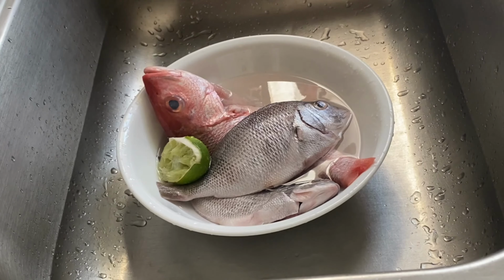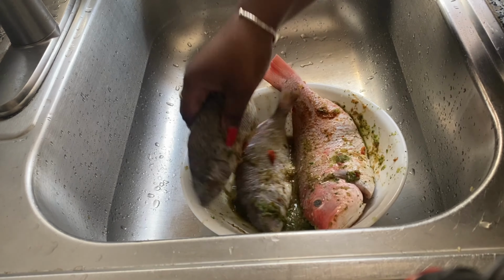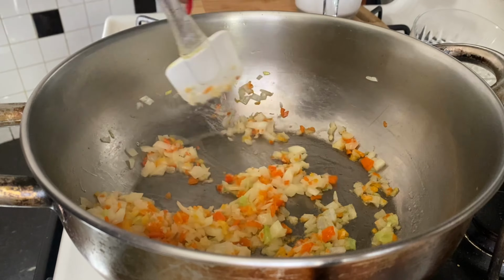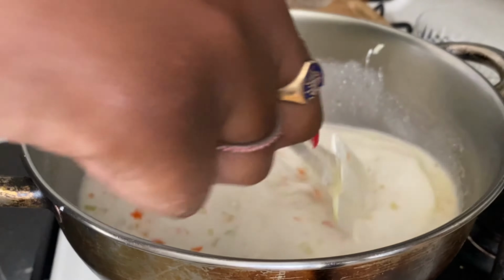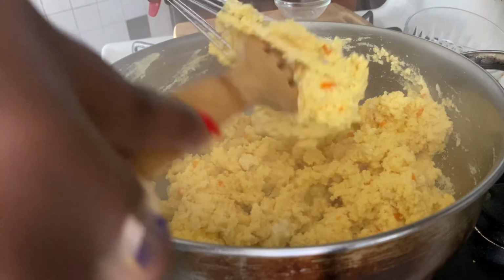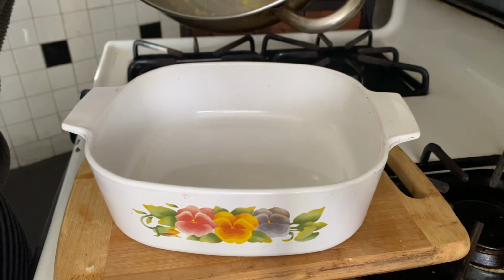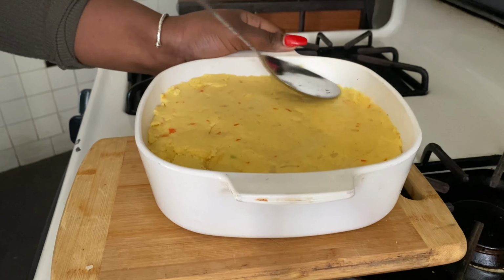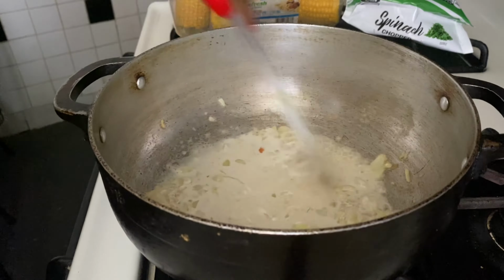LETS COOK! COU-COU / STEW FISH | AUTHENTIC GRENADIAN FOOD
Hey loves ! I’m showing you guys how I make my Cou Cou / turn cornmeal like my Jamaican friends call it, as well as stew fish and spinach with corn. I hope you all enjoy this one !

Cou/ cou recipe:
3 cups fine cornmeal
27 fl oz coconut milk (about 3.375 cups)
1/2 cup water
2 tbsp butter
5 pimento peppers
1 medium onion

NB: I will highly recommend not using any other grain of cornmeal besides the fine one.

What’s in my Green seasoning :
Chives
Thyme
Pimento pepper
Salt
Onion
Vinegar
Parsley
Basil